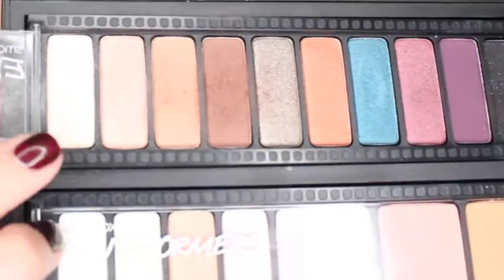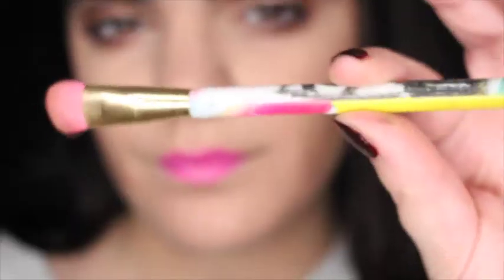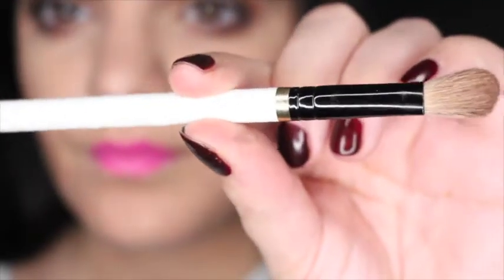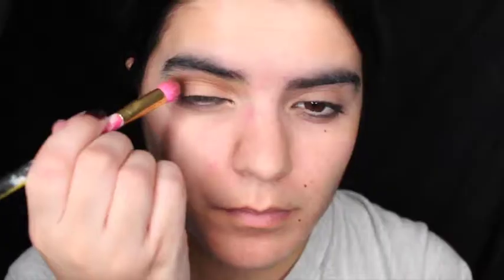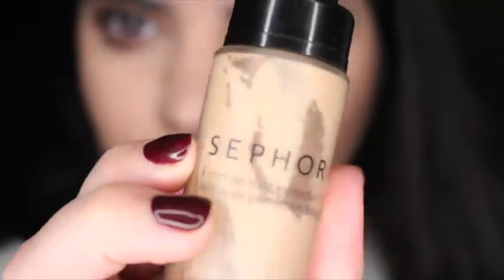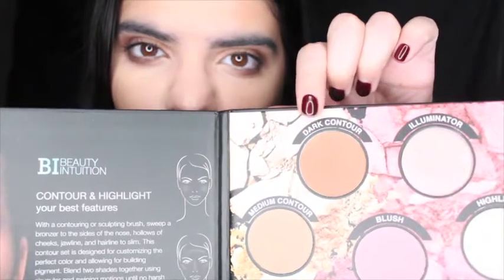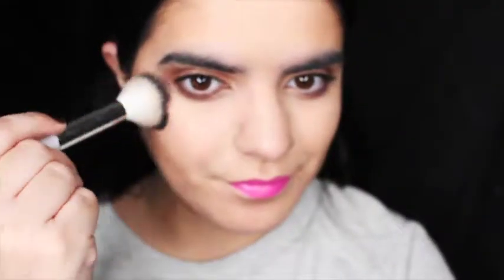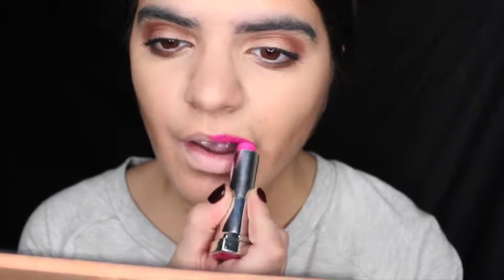Smokey Eye Makeup Tutorial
——OPEN UP DESCRIPTION BOX——

HEY THANKS FOR OPENING :)

This is a beautiful look where you can use it for every day or if you want it's a nice look if you're going out of town with your friends. All products and details will be listed down below

Products used in video:

Smashbox palette
Mac crease brush
Sonia Kashuk eye lid & blending brush
Spear Foundation
Smash box contour brush
Maybelline fuchsia lipstick
BI Beauty Intuition contour/highlighting kit
Wet & wild mascara
Chique blush brush

Music

Royal free music

Filming